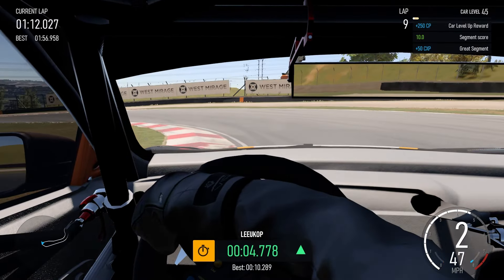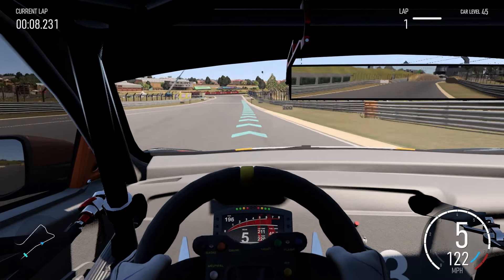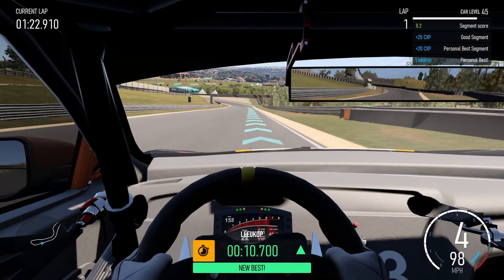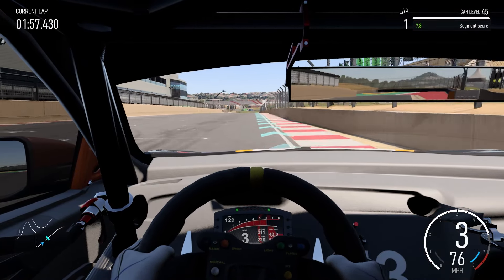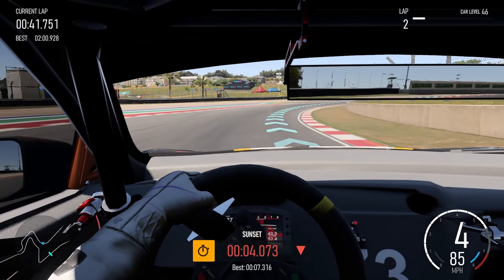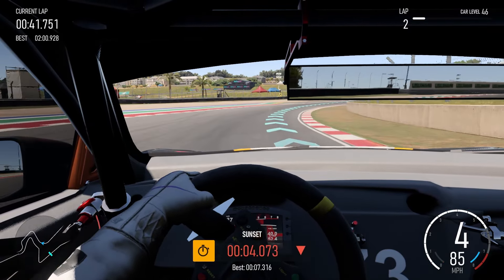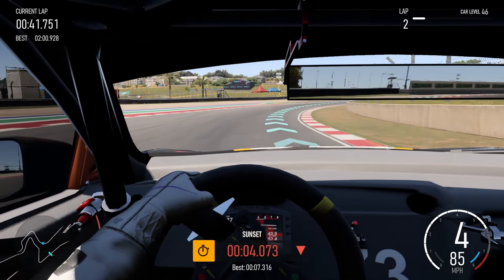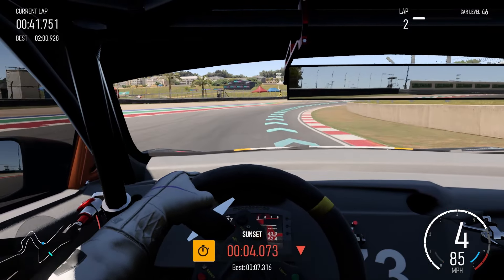This Assist is HOLDING YOU BACK! - Forza Motorsport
Bit of a change of pace here in this one, wanted to offer a little bit of advice here for people who have plutoed with their progress in Forza. I think the number 1 assist to ditch ASAP is the racing line as it hinders your ability to learn the track properly, and removes peoples ability to properly observe what is going on around them, in this video I attempt to justify why!